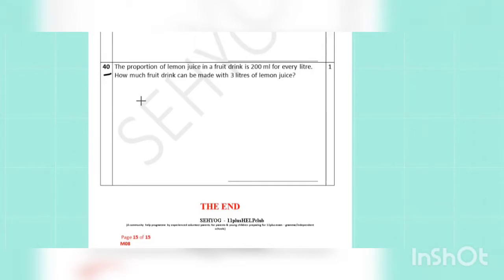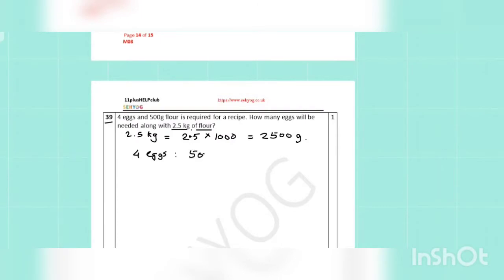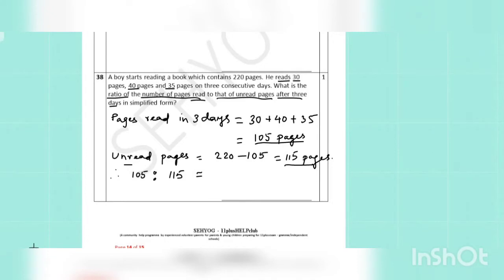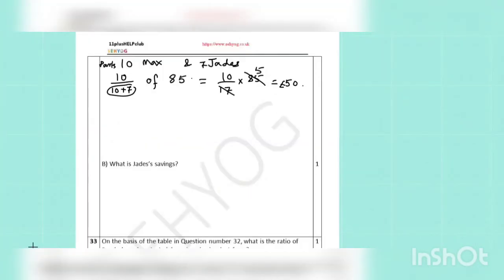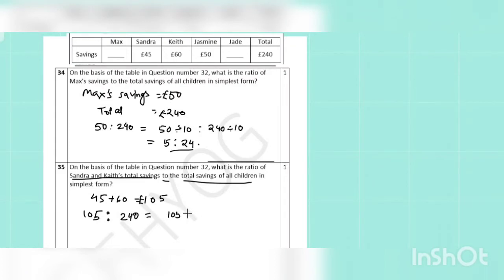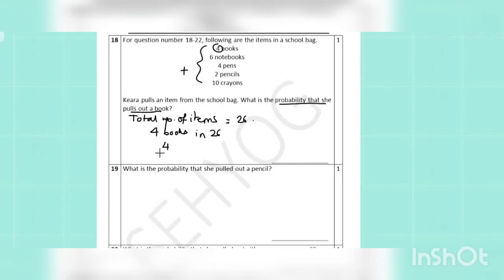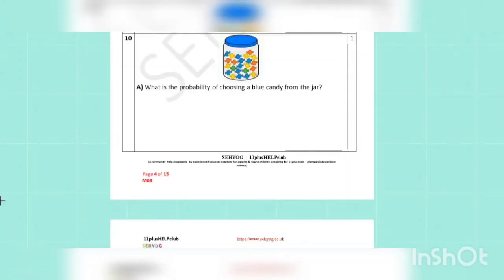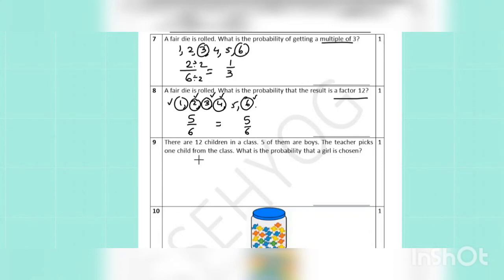M08Y4 - Maths Probability, Ratio & Proportion (School Year 4) - SEHYOG 11plus TOPIC TEST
Solution Video for a subset of complex questions in Maths Topic Test on Probability, Ratio & Proportion (School Year 4)